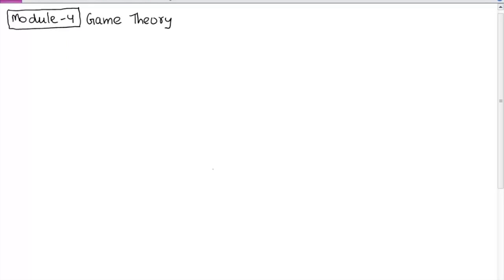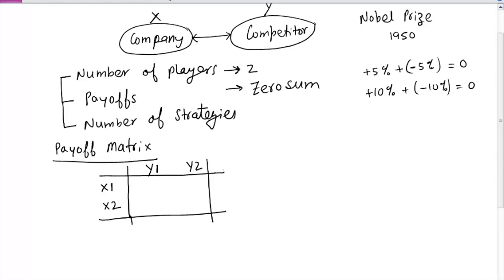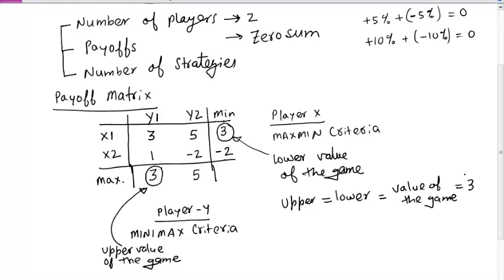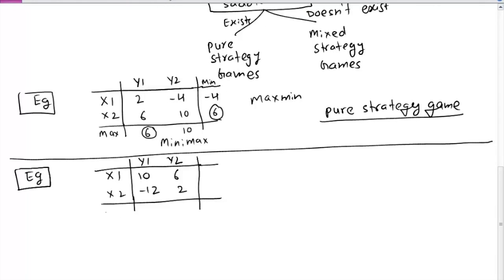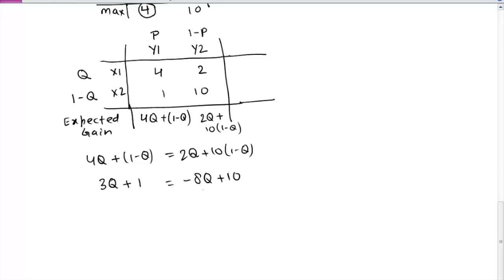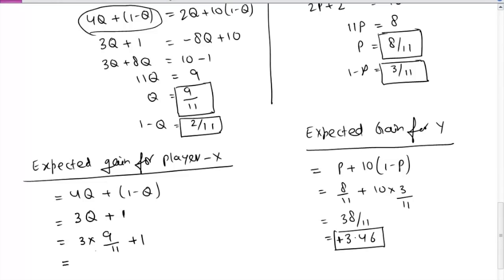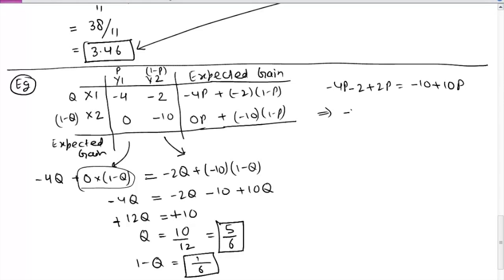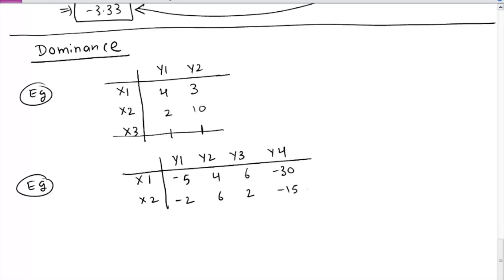Introduction to Game Theory | Examples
Includes,
- introduction to game theory
- pure strategy games
- mixed strategy games
- the concept of dominance in two player zero-sum games.

Learn the fundamentals of Game Theory in this comprehensive step-by-step tutorial. In this video, we cover two-player zero-sum games, payoff matrices, minimax and maximin strategies, saddle points, mixed strategies, expected payoff calculations, and the principle of dominance with clear, worked-out examples.

Whether you are studying economics, operations research, management science, or mathematics, this guide will help you master strategic decision-making with ease!

00:00 - Introduction to Game Theory & Nash Equilibrium
01:16 - Two-Player Zero-Sum Games & Assumptions
02:44 - Setting Up Payoff Matrices
04:00 - Minimax & Maximin Criteria (Upper & Lower Value)
07:30 - Saddle Point & Pure vs. Mixed Strategies
08:39 - Example 1: Solving a Pure Strategy Game
10:02 - Example 2: Another Pure Strategy Payoff Matrix
10:55 - Example 3: Mixed Strategy Game (No Saddle Point)
11:43 - Calculating Expected Values for Mixed Strategy Games
17:56 - Example 4: Mixed Strategy Game Favoring Player Y
21:54 - Concept of Dominance & Reducing Payoff Matrix Size